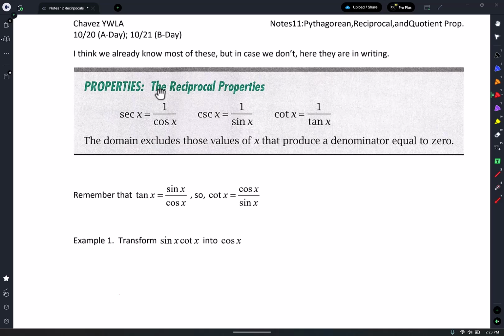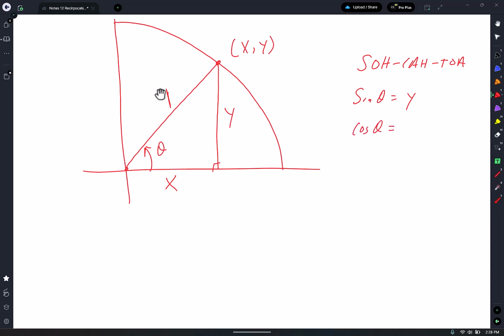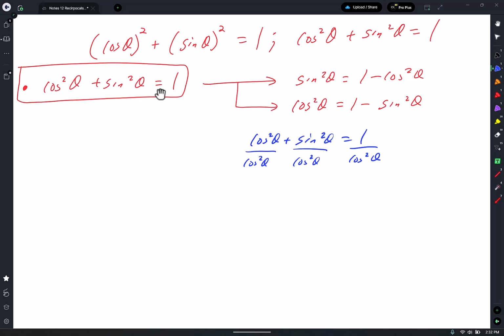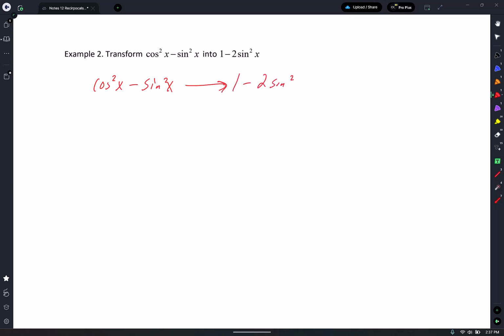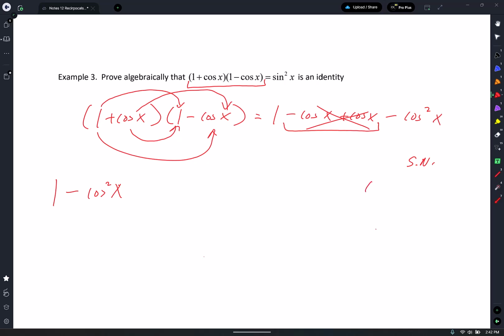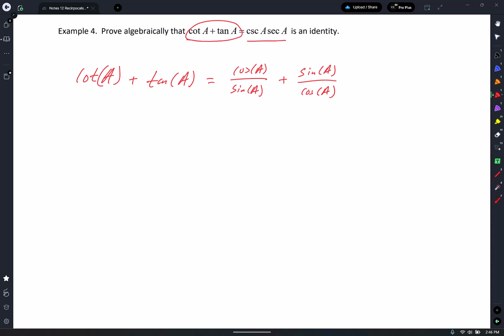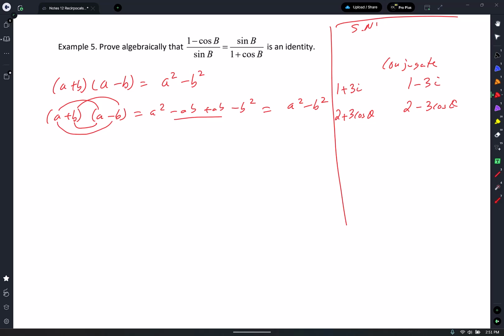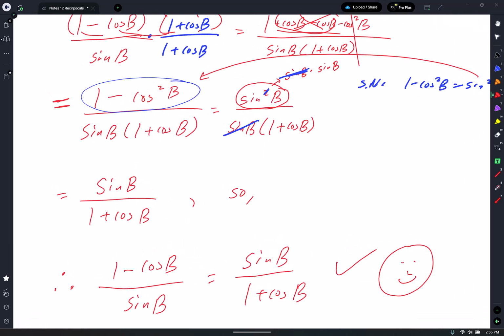P Notes 11 Pythagorean Trig Reciprical Identities and Properties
Let me know if we have any issues with these specific notes. Thank you.